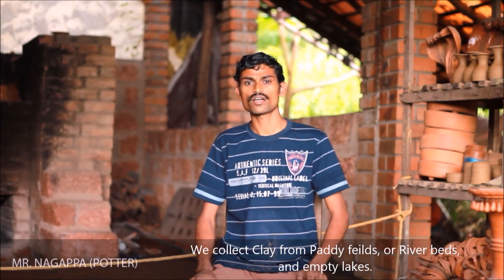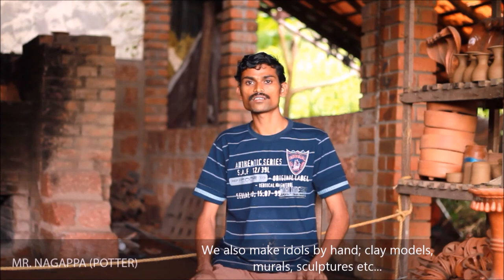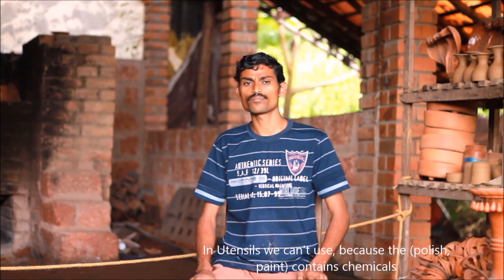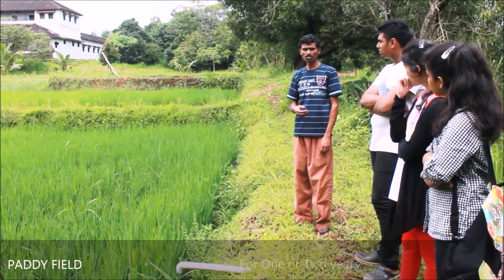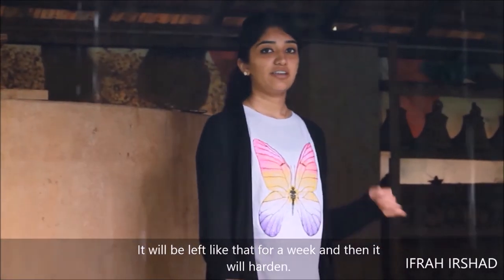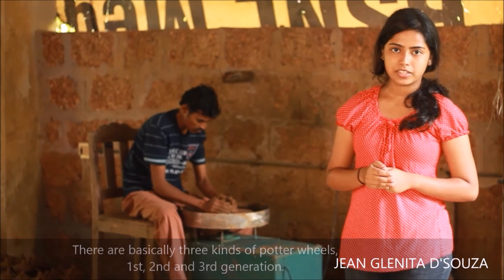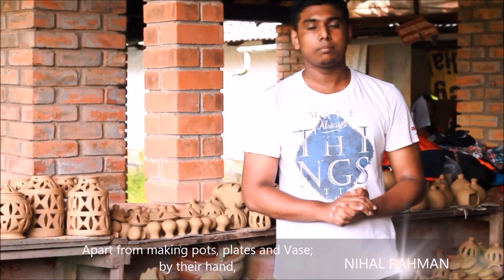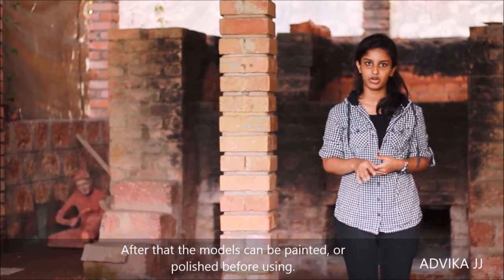Pottery for Beginners | Pilikula Nisarga Dhama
Pilikula Nisarga Dhama (Pilikula) is a major eco-education and tourism development project promoted by the District Administration of Dakshina Kannada in the beautiful city of Mangaluru in Karnataka State, India.